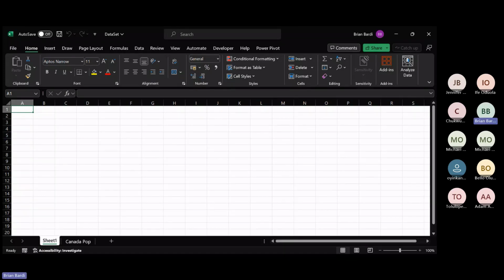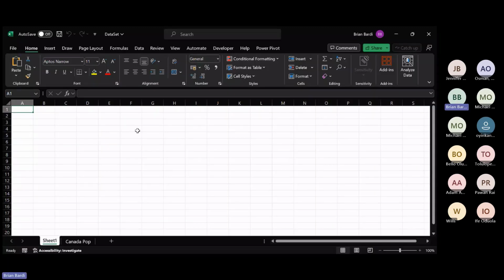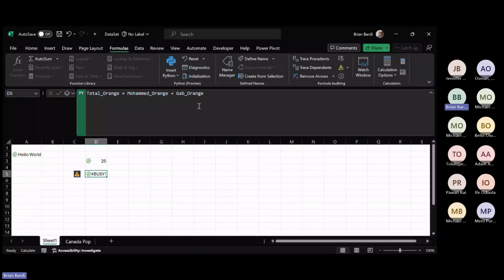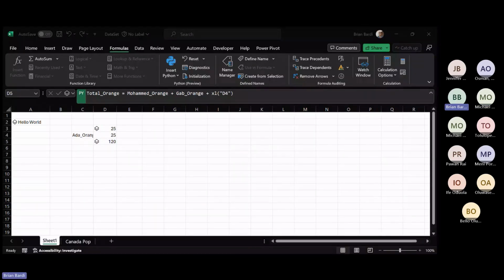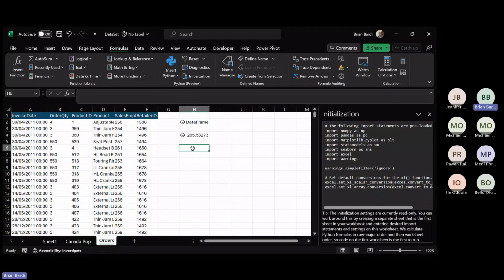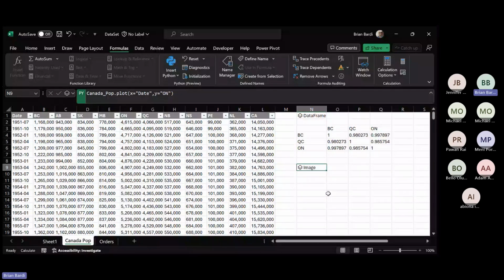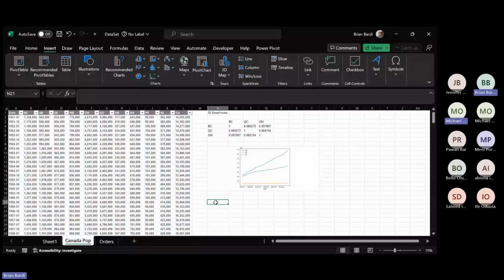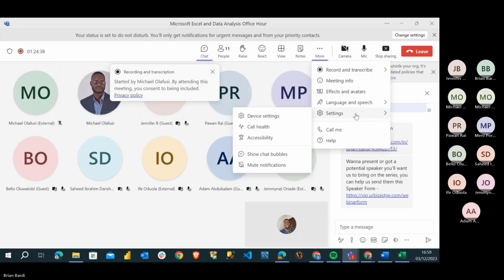Excel Office Hour 164: Introduction to Python in Excel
Speaker: Brian Bardi

About:
Brian is a data analyst with over 3 years of experience in generating leads, designing dashboards and reports, data extraction, pipeline development, and statistical analysis. He is certified in SQL and uses his skills to provide data insights that help businesses make informed decisions.

Brian is passionate about using data to solve real-world problems. He has a proven track record of success in helping businesses improve their performance and achieve their goals.